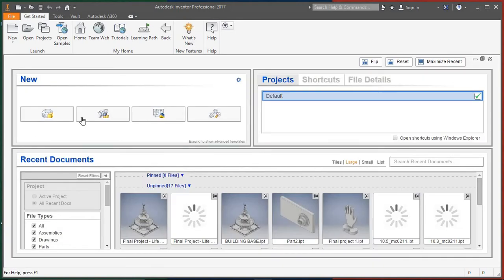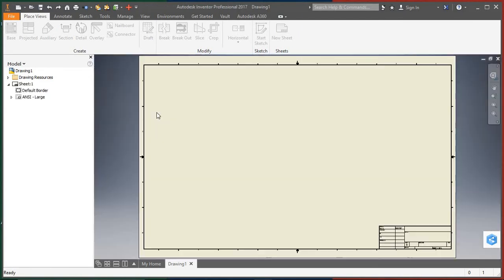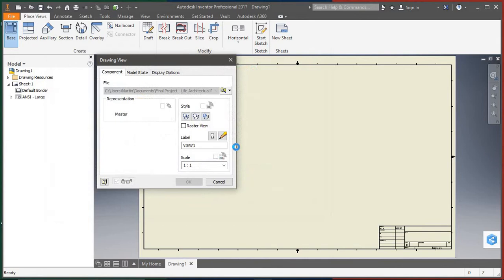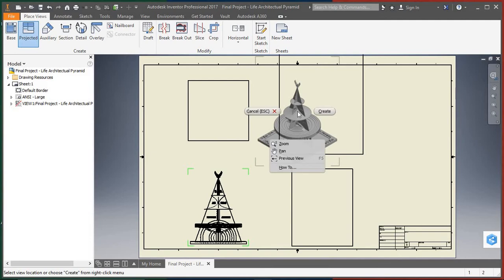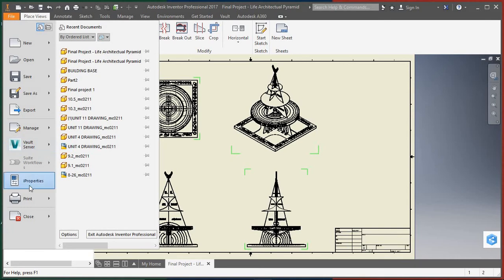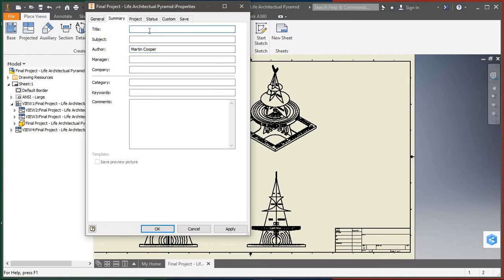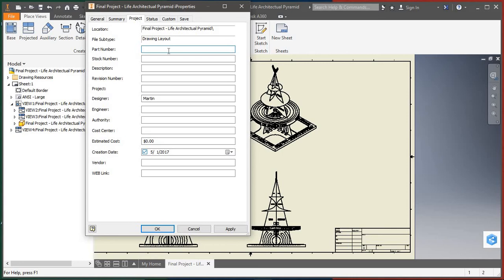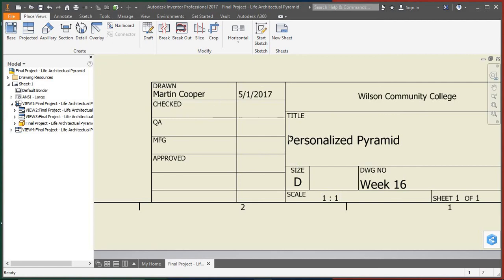How to Edit Title Blocks - Inventor 2017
Just had to share this in case anyone was wondering. In college, we had to rush learning inventor and didn't really go over how to edit title blocks. Which in a lot of Autodesk programs seems to be an over complicated process. Hope I helped some of you all out.